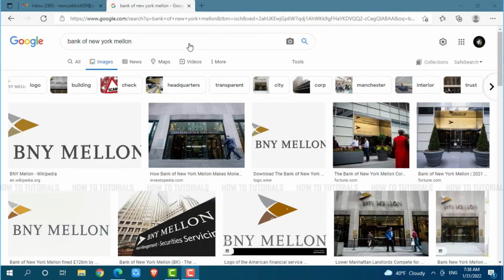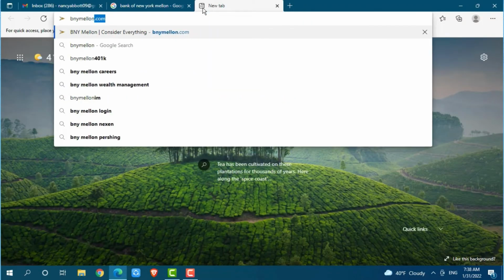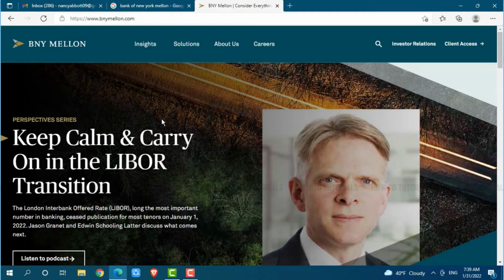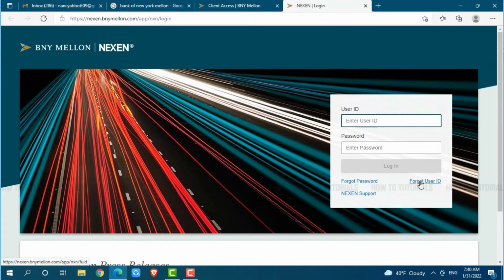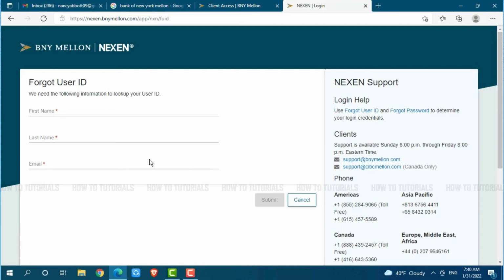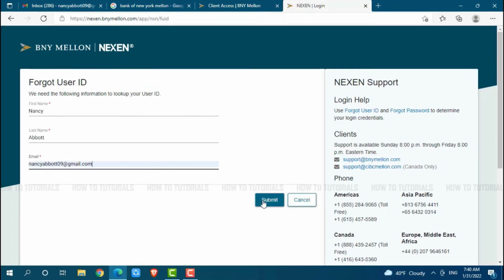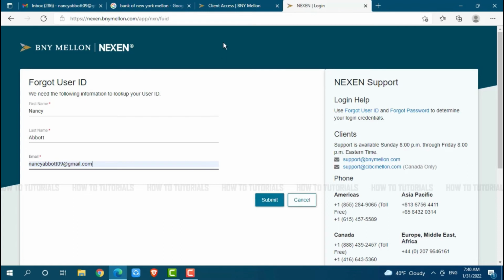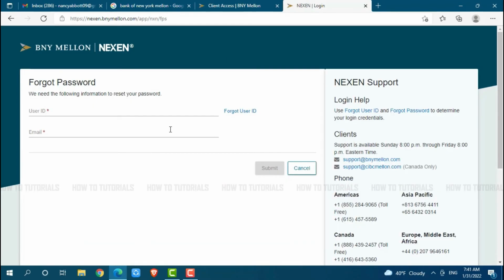How To Recover BNY Mellon Online Banking Account Password 2022 | Bank Of New York Mellon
"How To Recover BNY Mellon Online Banking Account Password 2022 | Bank Of New York Mellon Online Account Password Reset Help - A Video Guide by How To Tutorials.

This tutorial video guides you on how you can recover online banking account password of Bank of New York Mellon.
1. Open any browser and search in for bnymellon.com and press ‘Enter’.
2. At the webpage,click on ‘client access’.
3. Click on ‘Forgot Password?’.